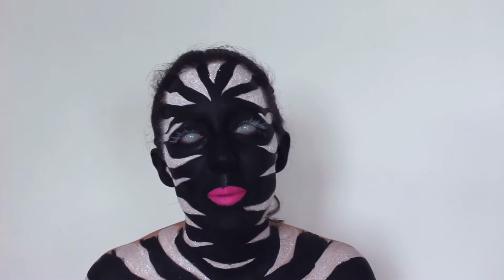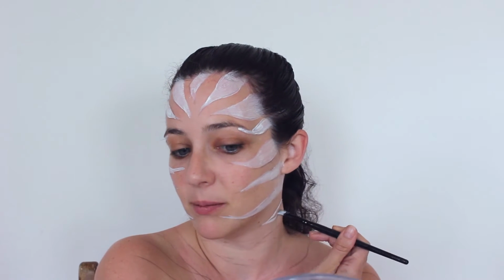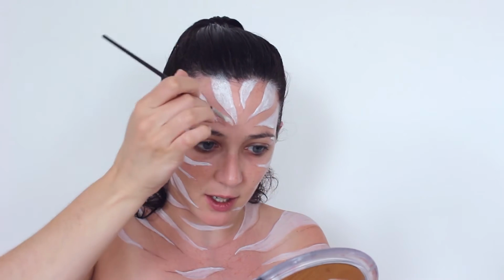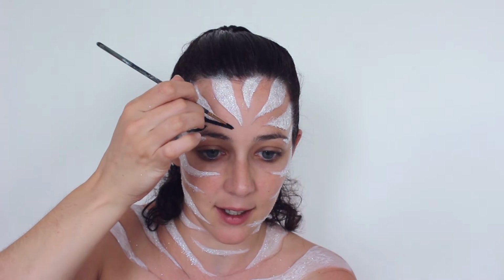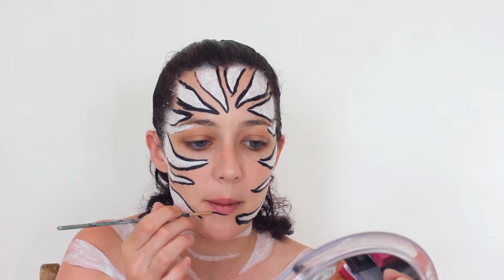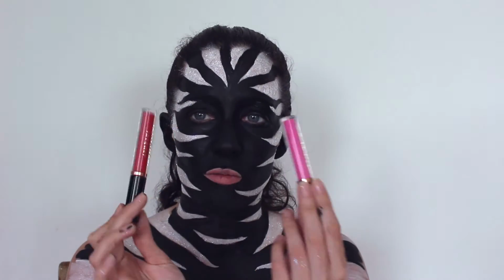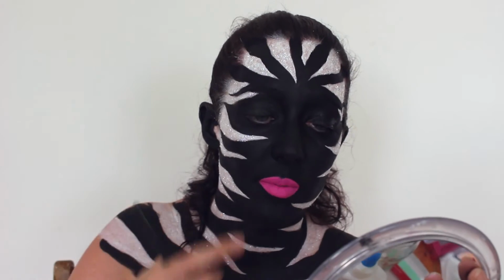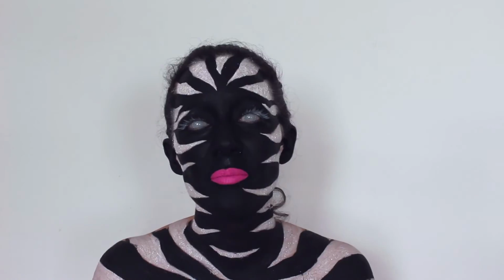GRWM Reverse Glitter Zebra Halloween Makeup Tutorial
Yay Halloween Tea Party! Todays video is a little bit different, I decided to attempt a GRWM style video so you get to hear me ramble on about glitter and things while I paint myself as a sparkly reverse zebra. I don't know why I've decided zebras are a halloween animal, but I feel like it's probably never going to happen seeing as cats have already firmly got a foothold on the whole holiday.
Competition Time!
I’m having a little halloween inspired competition over on my instagram where you can post your own halloween look using the hashtag halloweenteapartycomp and tag me in the look for a chance of winning some goodies. The full details are over on my instagram

Products:
• Mehron Paradise Black
• Mehron Paradise White
• Makeup Revolution Salvation Lip Lacquer - I Fall In Love
• NYX Auto Eyebrow Pencil - Charcoal
• Liquid Latex
• Cosmetic Glitter - Aurora
• NYX Special Effect Lashes - Side Swept